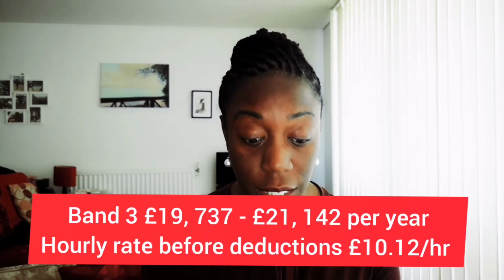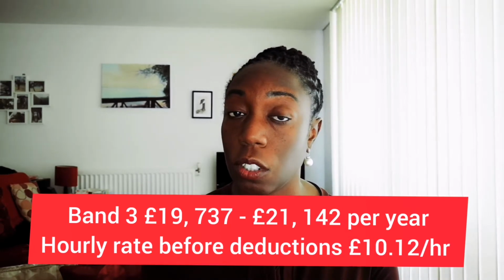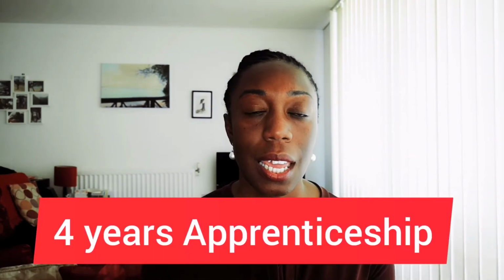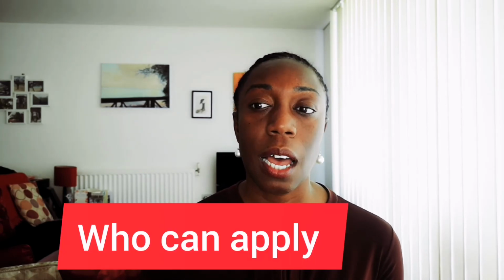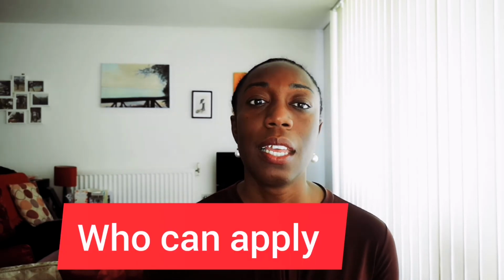Becoming a Nurse in the UK: Earning While You Learn. Non-Traditional Nursing Route UK Pt 2.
How to become a Nurse in the UK and  Earn whilst you learn. Non-traditional Nursing Route UK Pt 2.

00 intro
0.47 Traditional Nursing Route
1.02 How to earn whilst you learn
1.17 how much will you earn
1.28 how long will it take
1.35 is there a  fast track?
1.50 how do i get into this
2.16 what Qualification do you need
3.52 what does it entail
6.01 who can apply

Do you want information on how you can become a nurse,and earn whilst you learn in a non-the traditional way? The Qualification you need to apply, what you will earn, how long it will take you to qualify as a nurse via this route and who  can apply in the UK. Then this video is for you.

There is one  other waysl you can train to become a Nurse which I outline in part 3 of this mini 3 part series.

The aim of this channel is to give nurses practical tips to navigate their career progression. Simple loc hairstyles you can do at home and roc at work and budget travel tips.

In this video I give you the information on how you can become a Nurse in the UK using a non traditional route.

 "How to become a Nurse in the UK. Becoming a Registered Nurse UK. Traditional Nursing Route UK Pt 1."

 "How Much is a UK NURSE SALARY NHS.How Much Does UK RN Earn in the NHS. NURSE Roles Pay Banding NHS."

About:
Welcome to Sabrina Phillips YouTube channel. In this episode you'll learn how to access nurse training using the traditional route.